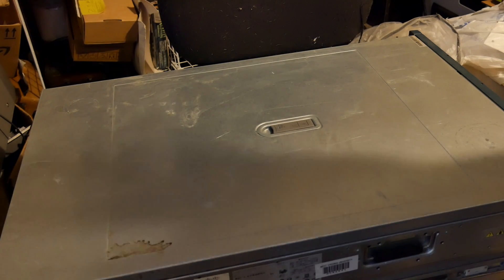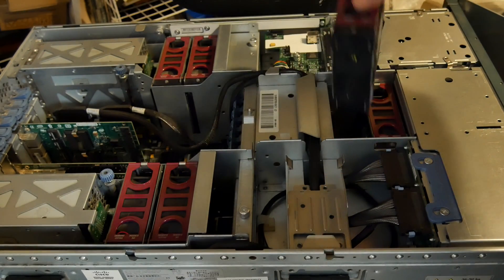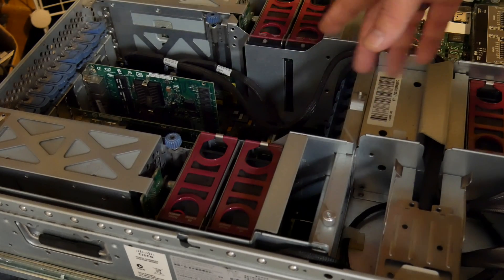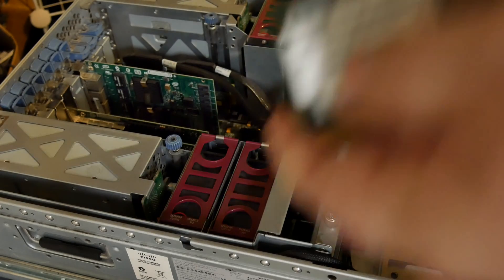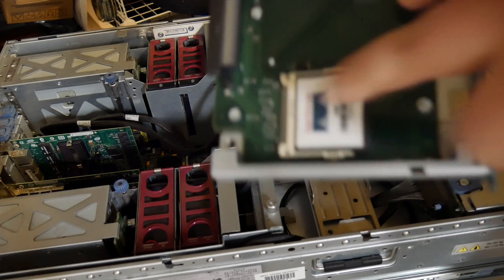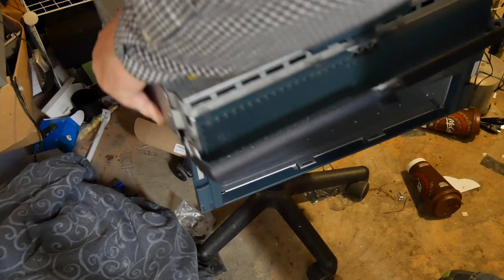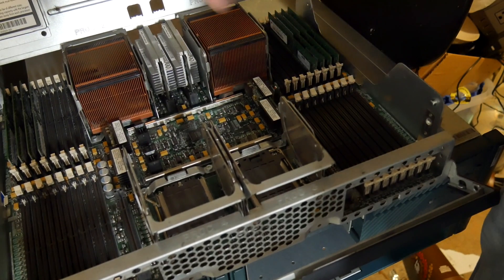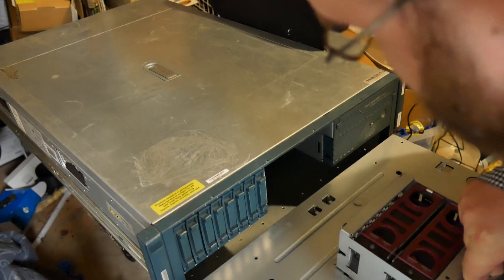Let's Look - Cisco ASA 5580 - Appliance Server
we are going to take a look at a Cisco firewall